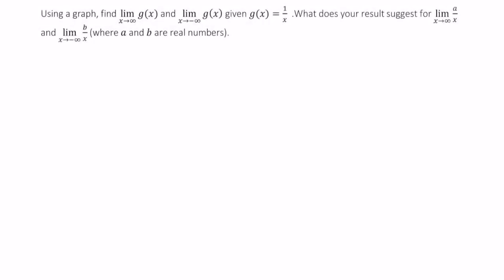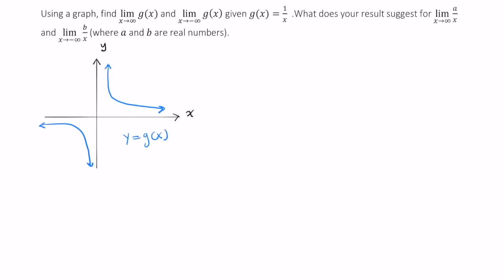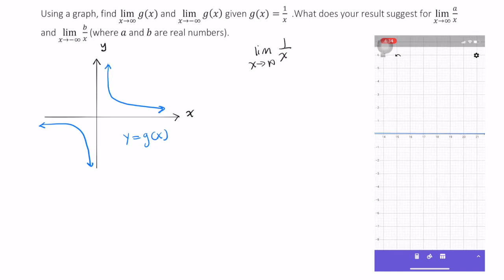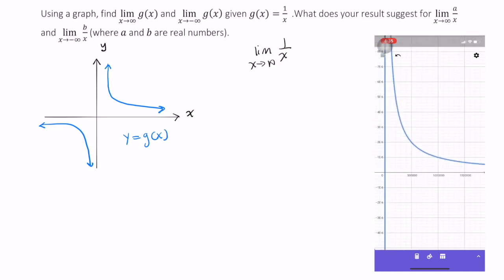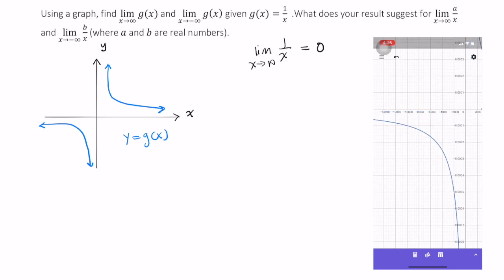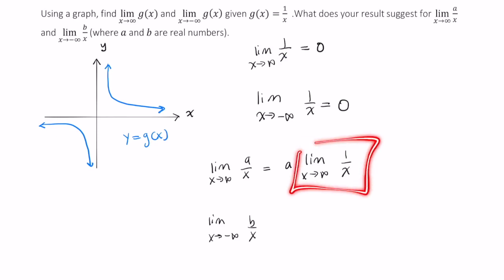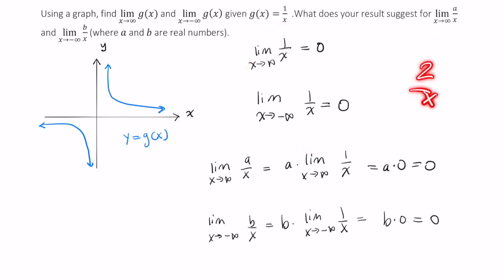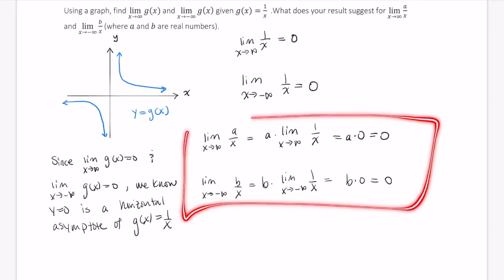Exploring infinite limits with 1/x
In this video, Professor Gonzalinajec demonstrates what happens when x approaches both positive and negative infinity using 1/x as an example.